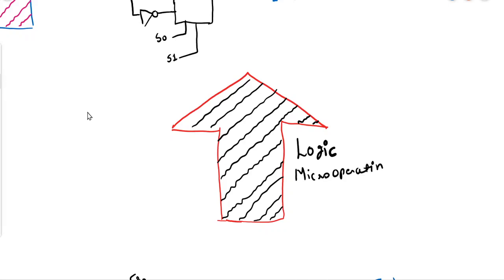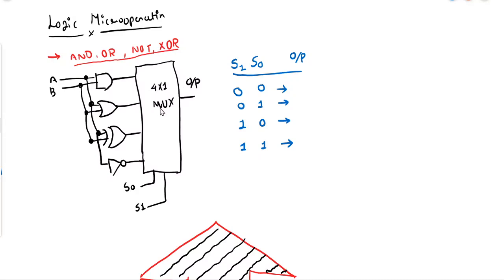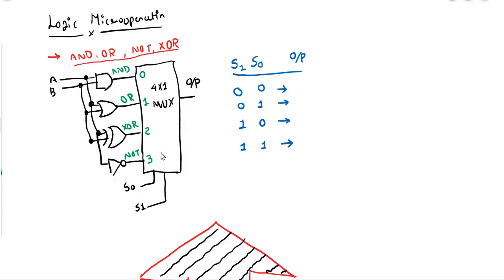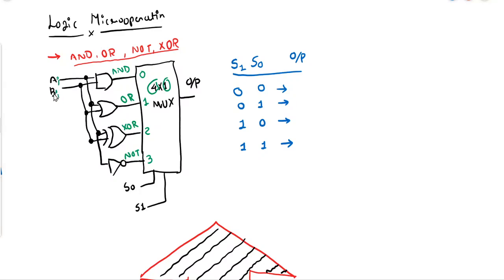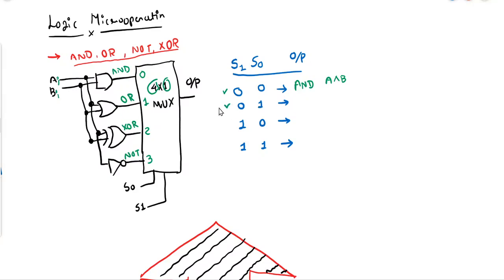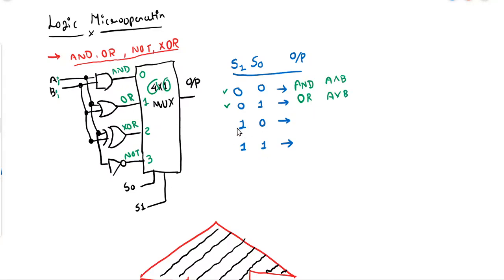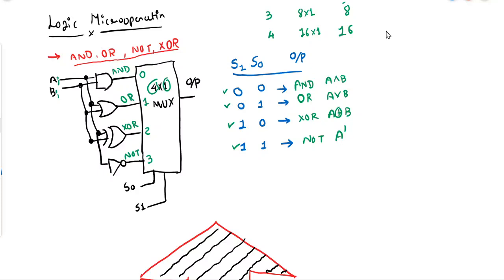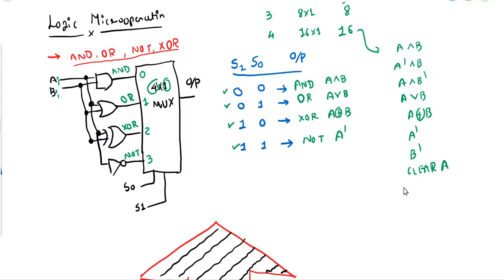AND | OR | NOT | XOR | Logic Micro operation | Computer organisation lectures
In this video we will learn how various logic micro operations are performed into Computer Organization